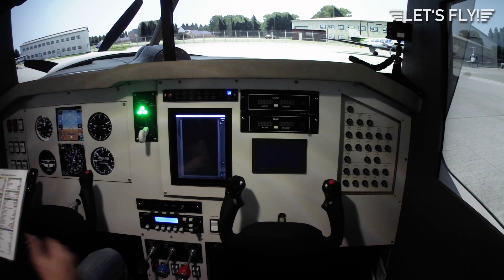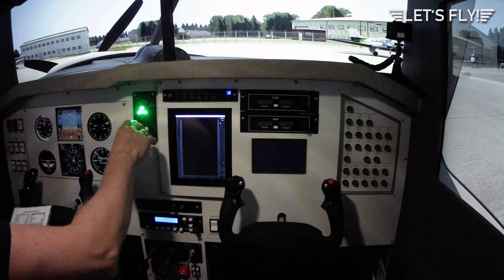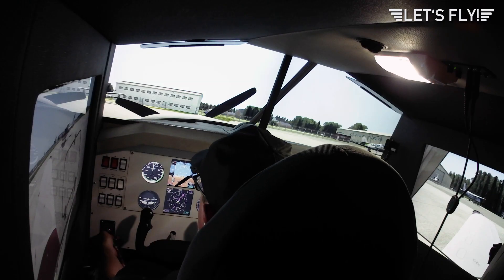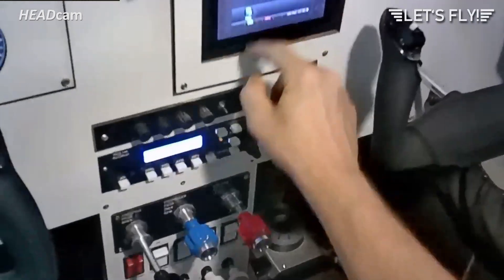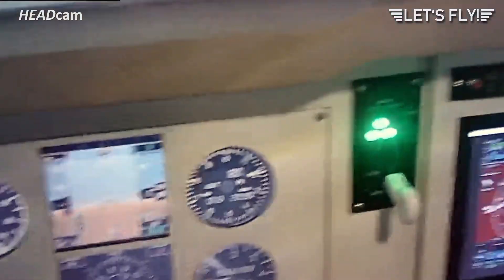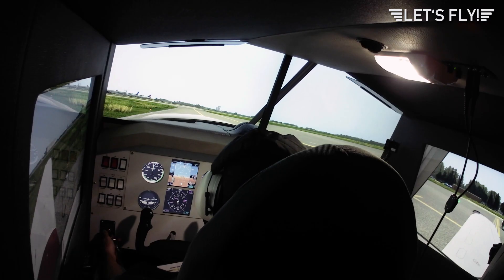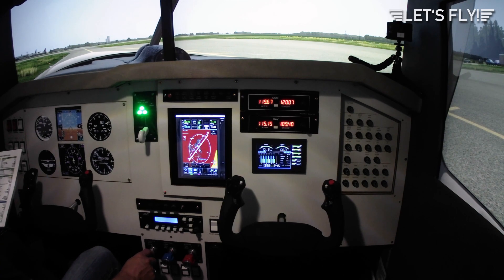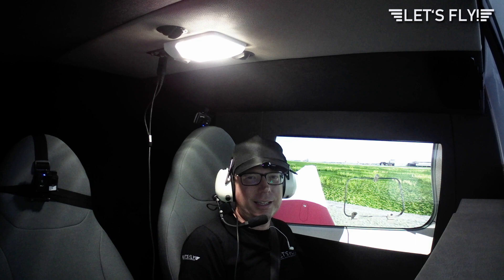Mooney Homecockpit - Starting the plane from cold & dark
In this video I show how I start my Mooney from cold and dark with my checklists.

Scenery is from ORBX (EGFF - Cardiff and TrueEarth Great Britain South

!!IMPORTANT!!
I am no real life pilot or cfi. This flight is for fun only! The routes may not be flyable, so please do not use the routes, techniques etc. shown in that video for real life flying.
!!IMPORTANT!!

My System
Software:
X-Plane 11.50 B16
RXP GTN 750
Carenado Mooney M20R
ORBX True Earth GB South
ORBX EGFF Cardiff
Air Manager 3.7
Air Player 3.7
Sim Innovations G5 Instrument
Mobiflight
BFF Shaker Software

PC:
Intel Core i7-6700K Processor 4.0GHz (overclocked to about 4.6GHz)
Corsair Hydro GTX H100i liquid cooler
ASUS Maximus VIII Hero Z170 motherboard
Microsoft Windows 10 Pro 64-bit
32GB DDR 4 RAM
ZOTAC GTX1080 TI
4x 32 inch LG 32MP58HQ LCD monitor
8 inch beetronics touch screen (4:3)

Hardware
1x Propwashsim Radio Panel
1x Propwashsim NAV Panel
1x Propwashsim Autopilot Panel
2x Honneycomb Yoke
1x Saitek Pro Flight Cessna Pedals
1x Saitek Pro Flight Pedals
1x simmax.it start switch
1x simmax.it gear lever
1x simmax.it TPM V2
1x raspberry Pi B4
2x raspberry Pi B3
1x 15.6 inch laptop monitor
2x 5 inch Raspberry Pi monitor
2x Arduino Mega
BFF Bass Shaker Driver V2 card